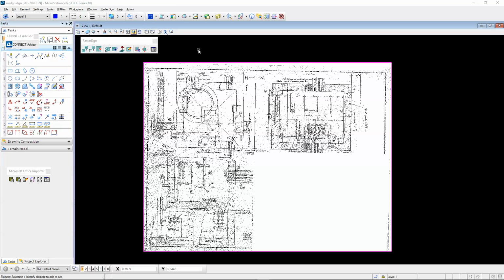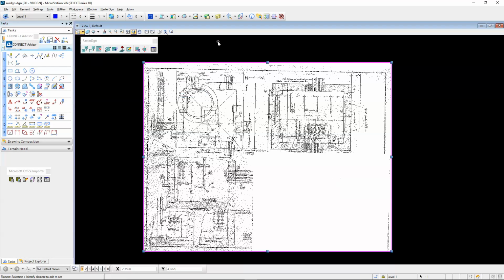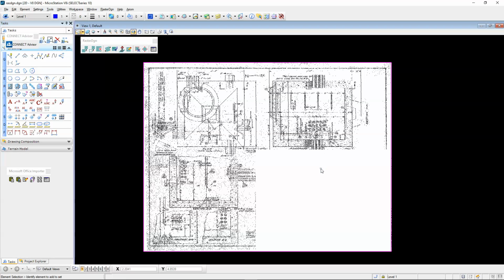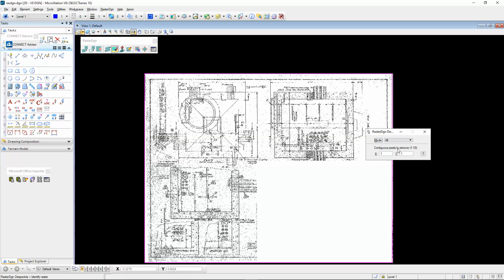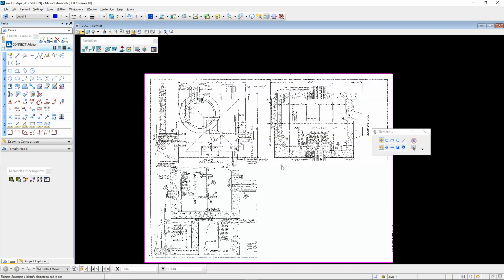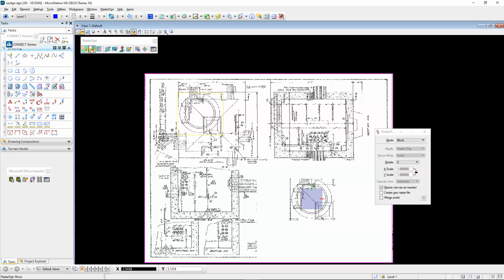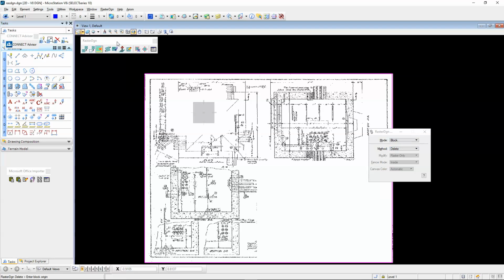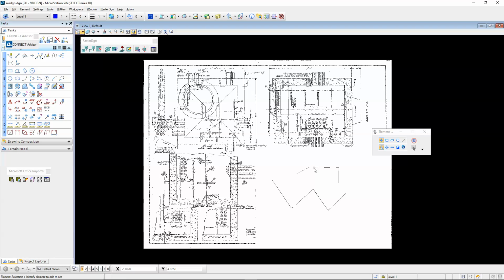RasterDgn Demo (4-min)